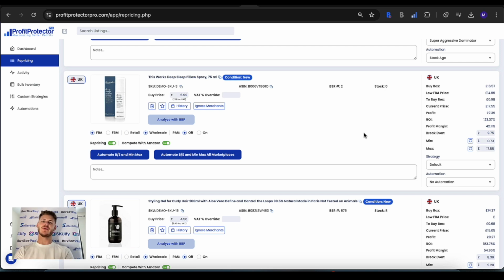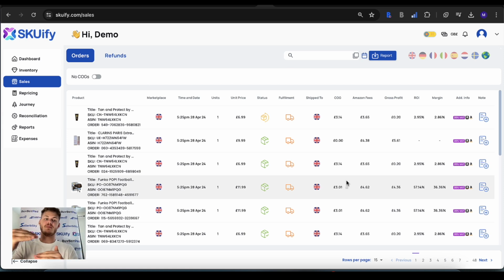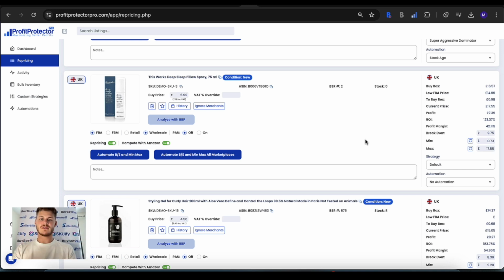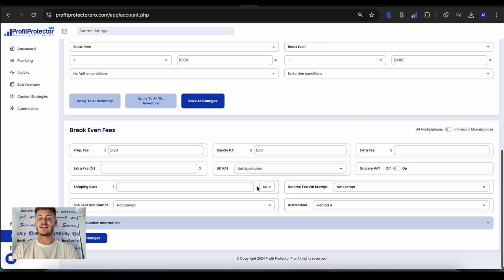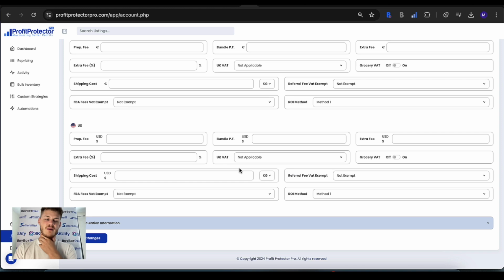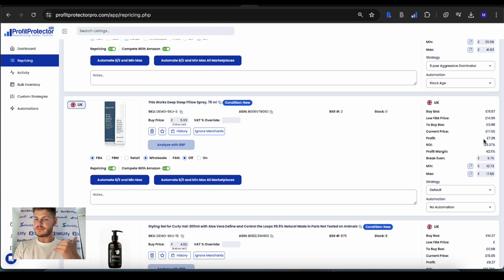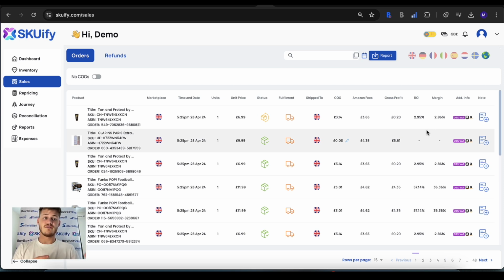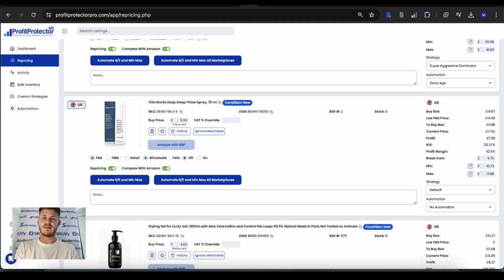Why You Need To Know About Scaling Fees When Selling On Amazon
Within Profit Protector Pro, you can have it account for all manner of fees relevant to your Amazon business.
What PPP will also account for when working out the estimated profit/ROI/margin is scaling fees.
Let's find out what that means.